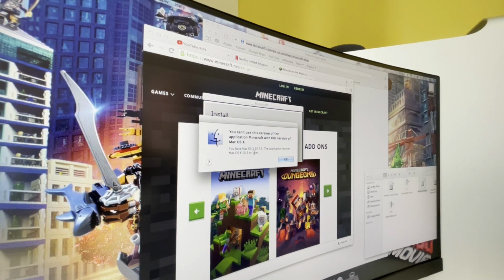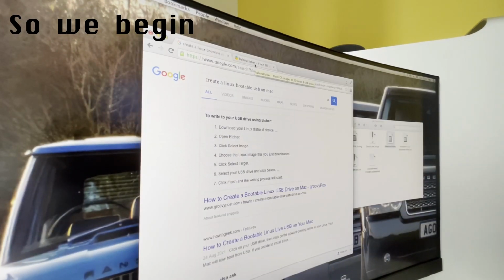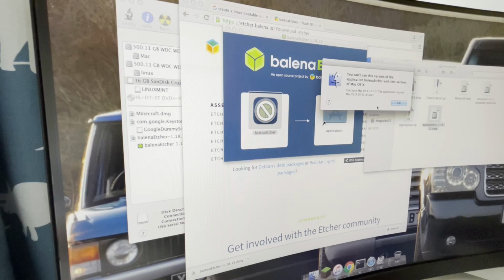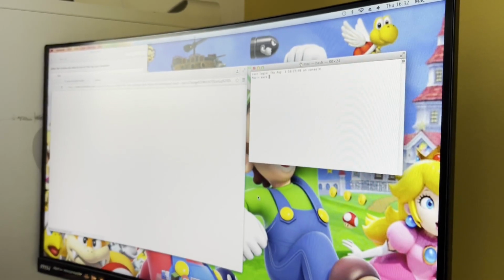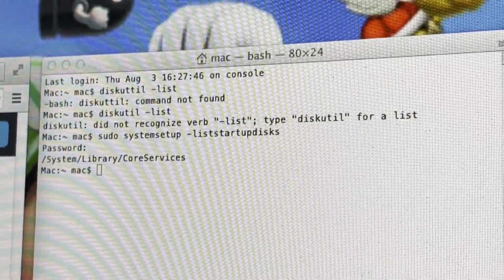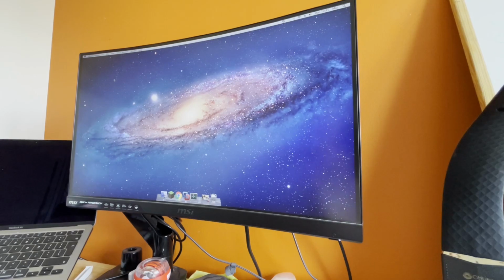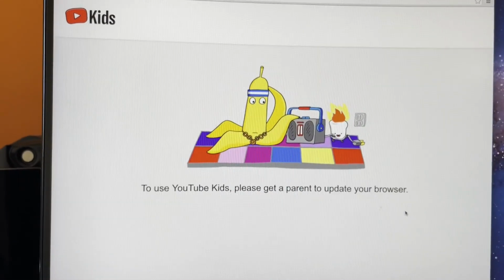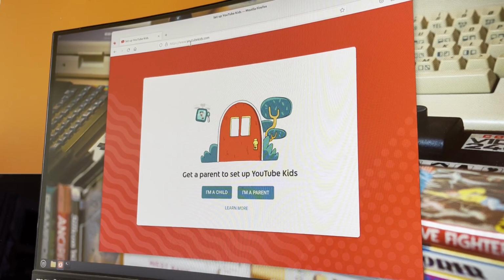I'm still trying to get Linux installed on to this MacPro 2,1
This is part two in my Mac Pro 2,1 series as we try to get Linux on this so that we can extend the life of this fantastic piece of kit.

They've aged well, like most Apple hardware, it's a good looking thing.

The guts of the machine aren't much by todays standards, but back in the day, it was something special. Today it still has a lot to offer, especially to the casual computer user, there is however a big challenge with these first generation Mac Pro's, they have something called an EFI, which is like a BIOS from the legacy PC days, but what they've smashed inside the Mac Pro 1,1 and 2,1 was not an industry agreed standard, as such, it's a bit unusual.

At this stage, we're trying to get Linux up and running on our old Mac Pro 2,1 but it is resisting, it's making us work for this!